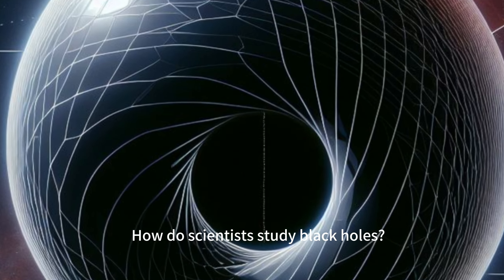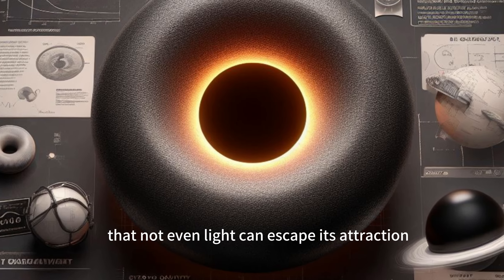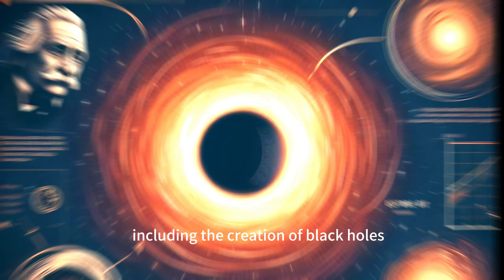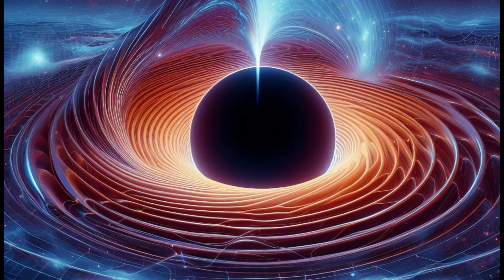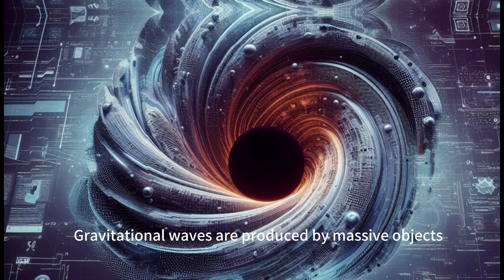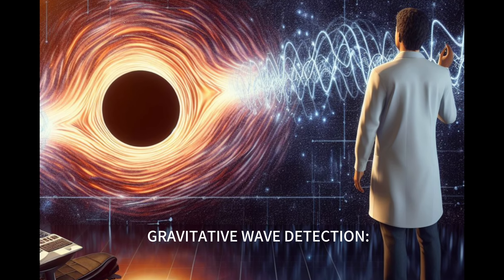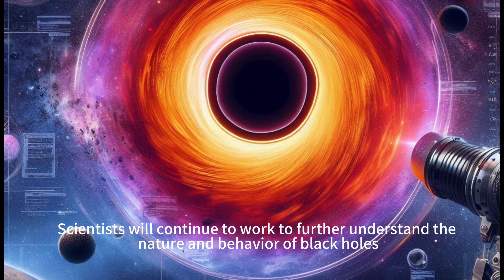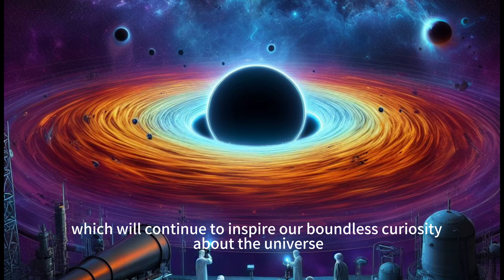How do scientists study black holes?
In the vast expanse of the universe, there exist enigmatic and awe-inspiring phenomena known as black holes. These cosmic entities are amongst the most intricate and challenging to comprehend in the realm of astrophysics. Black holes are celestial bodies characterized by their colossal gravitational pull, so intense that not even light can escape their clutches. Over the last few decades, scientists have dedicated their efforts to studying black holes, unraveling the mysteries they hold. In this video, we embark on a comprehensive exploration of how scientists conduct research on black holes and the remarkable discoveries they've made.